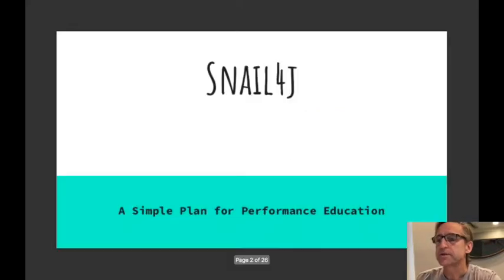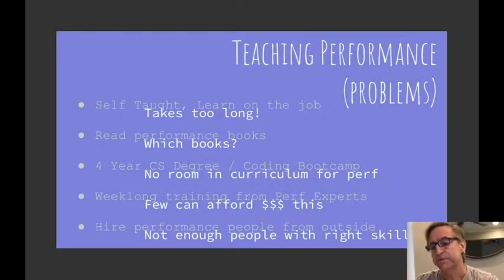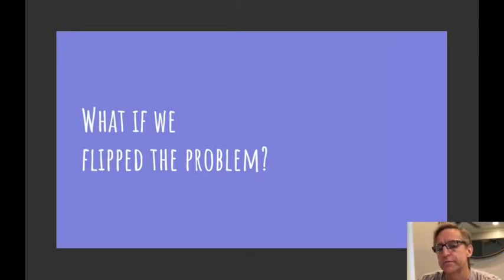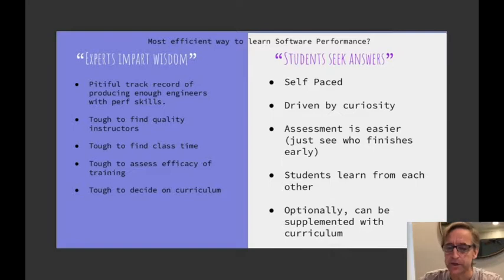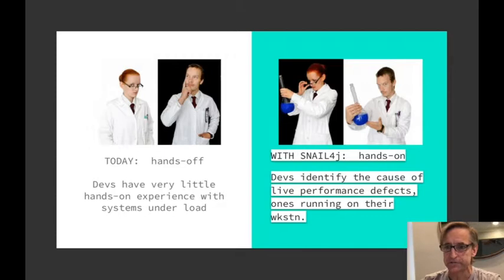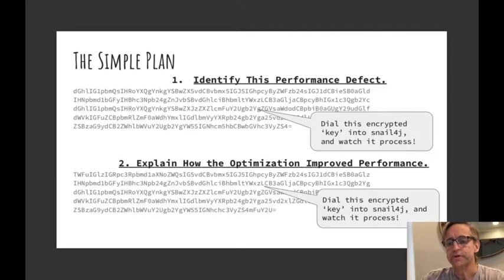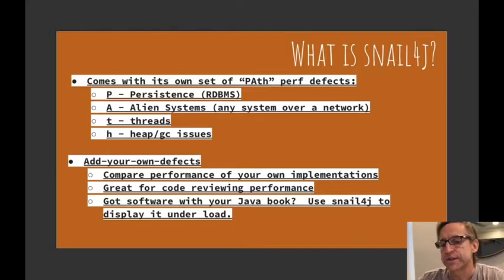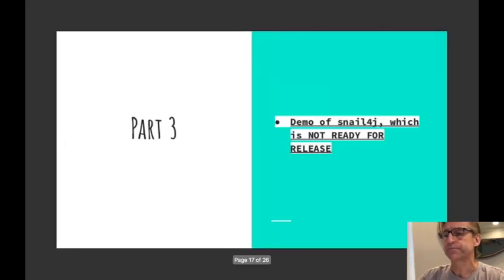snail4j preview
Snail4j is a load-test-in-a-box -- and a new approach to teaching your people Java performance.  Will be available in a month or so!